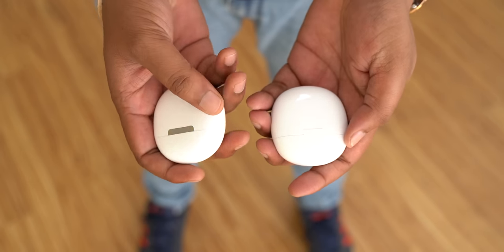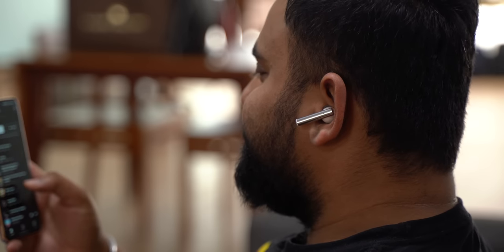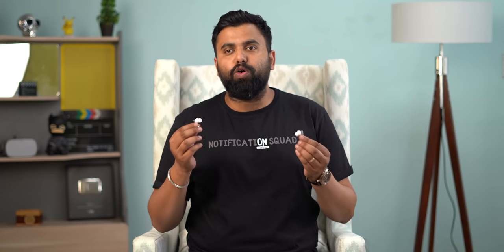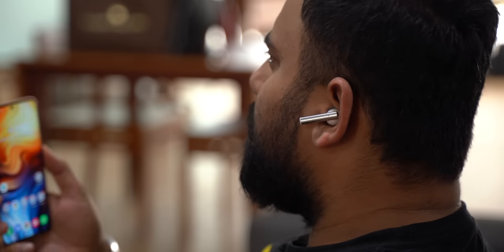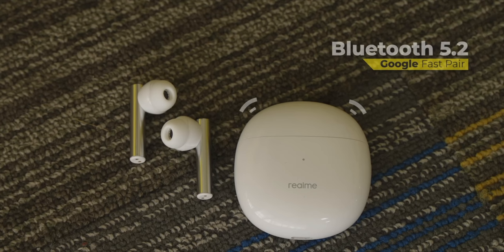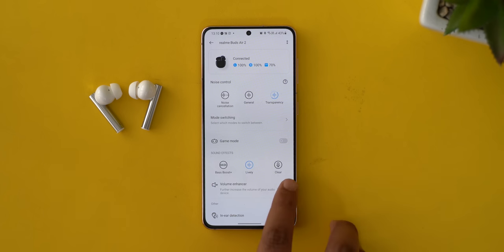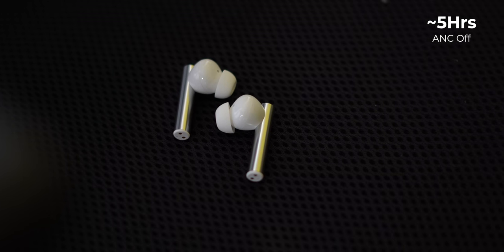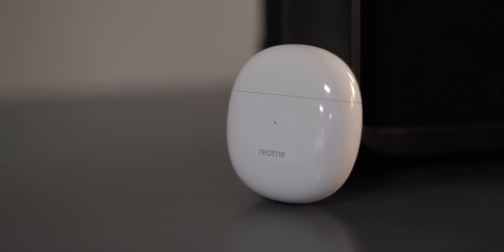Realme Buds Air 2 Review: Buy or Not?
Realme has launched the new Realme Buds Air 2 in India at Rs. 3,299 and they bring features like Active Noise Cancellation (ANC), wear detection, bass boost etc. We have been testing these TWS earbuds and this is our Realme Buds Air review.

We also compare the Realme Buds Air vs OnePlus Buds Z vs Realme Buds Air Pro.